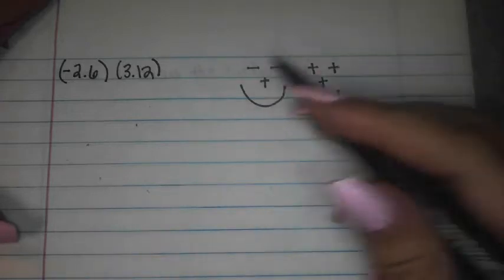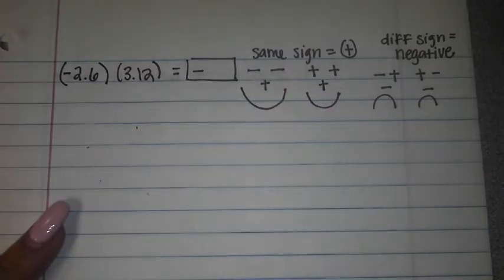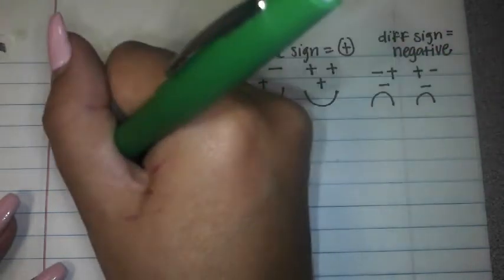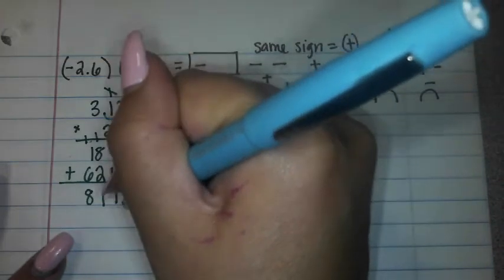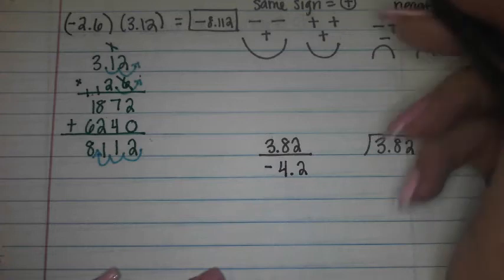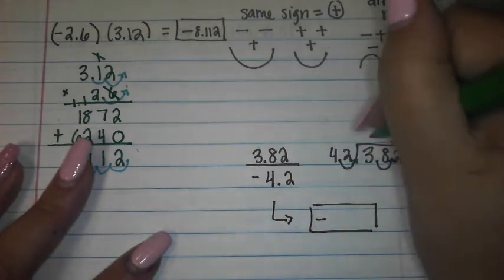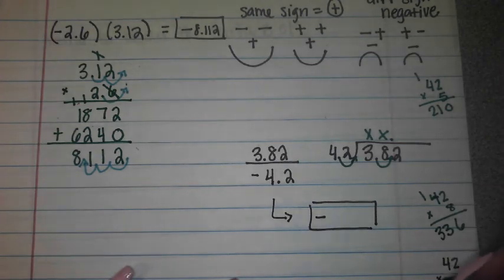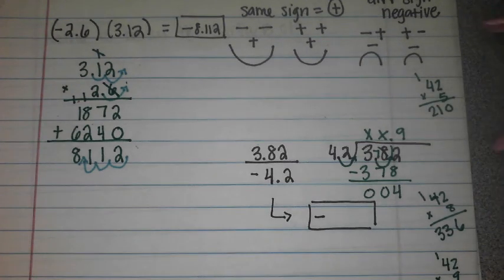multiply divide decimals